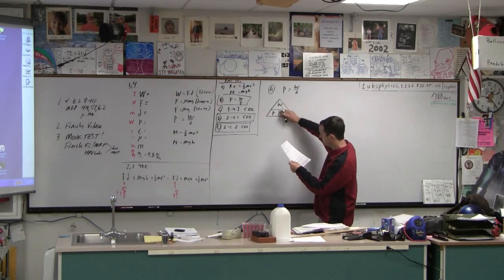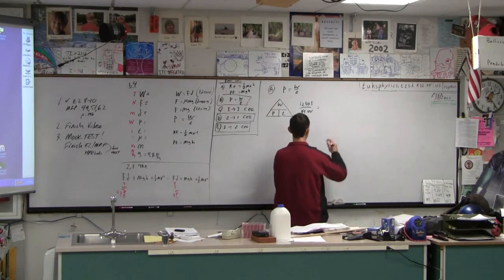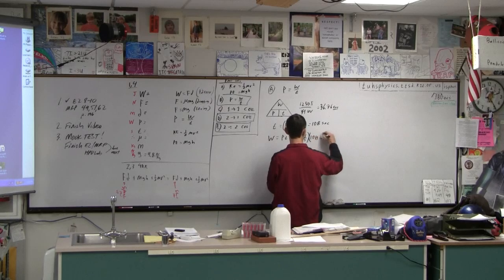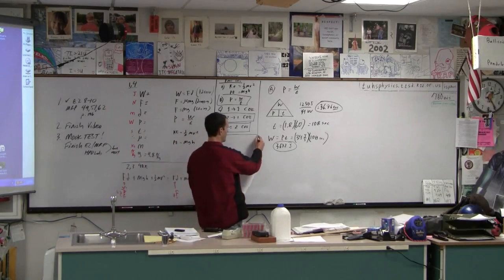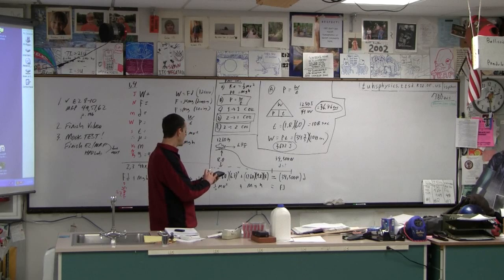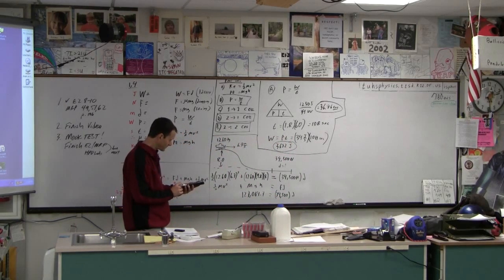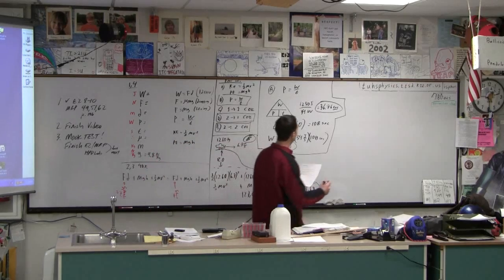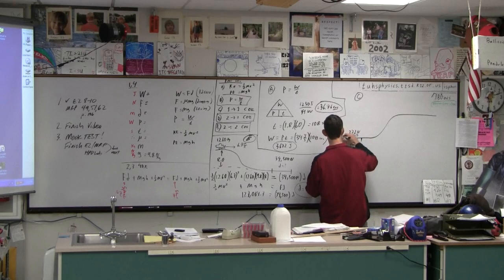G 05-09 Mock Test Page 3 (1/2)